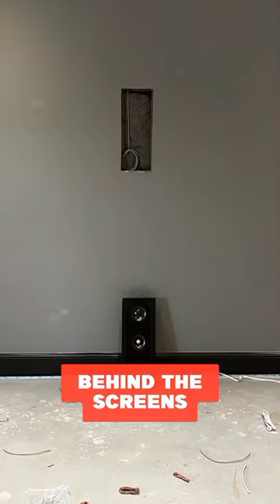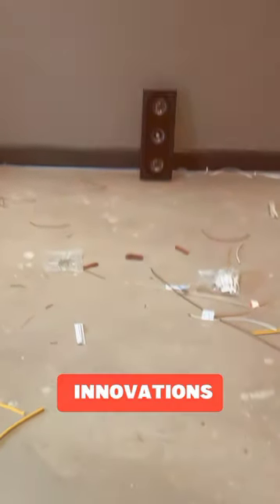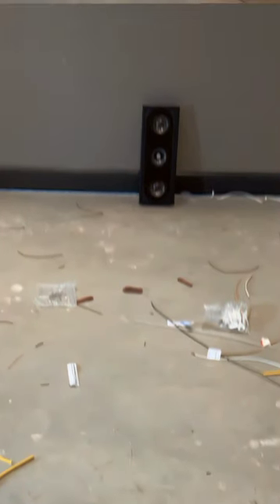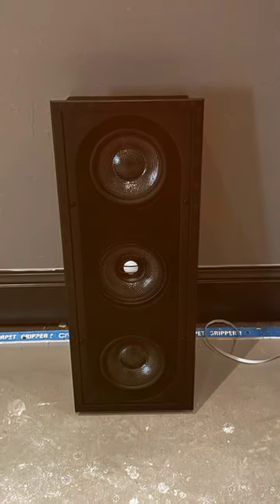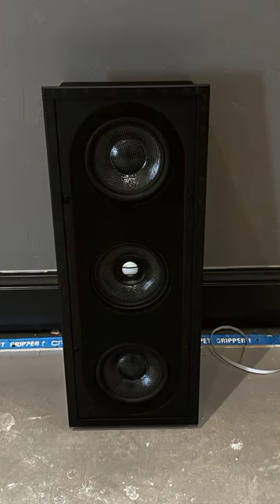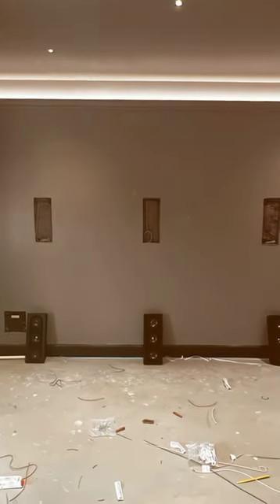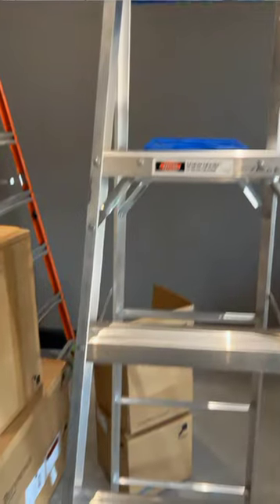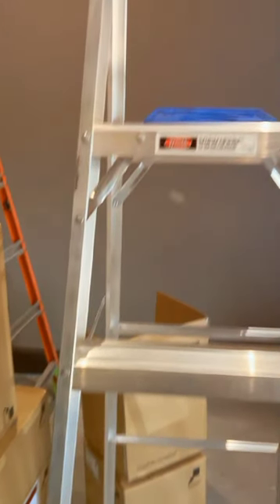Stay Tuned For This Theater Room👉🔥